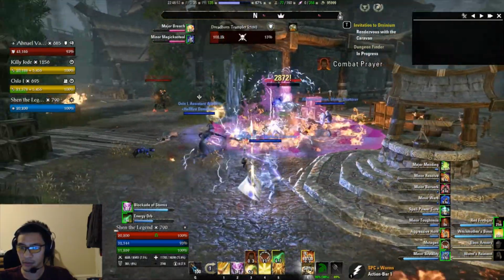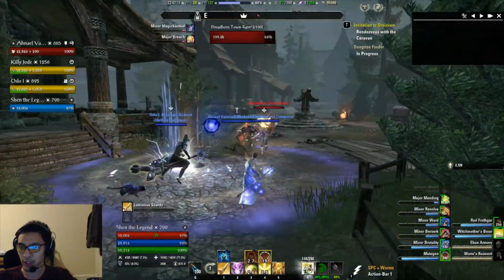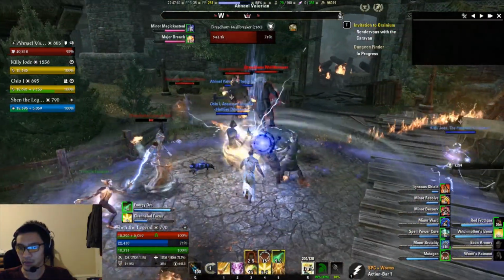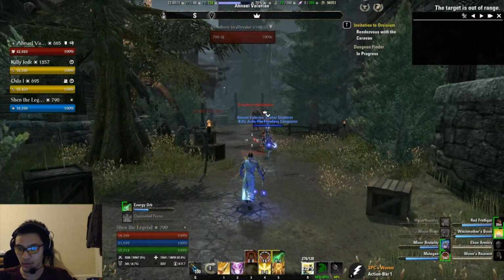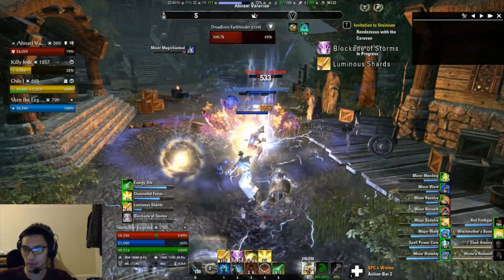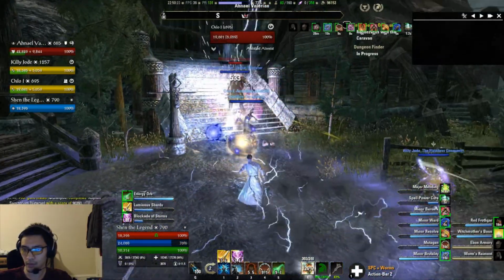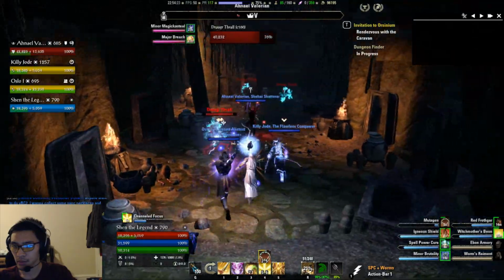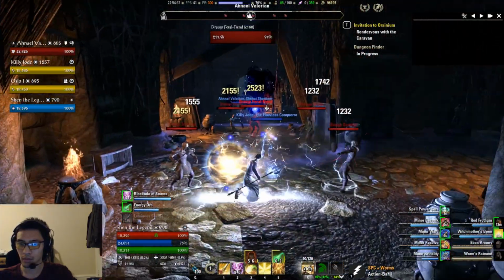Templar Healer (Part 3 - Dungeon Healing) - Clockwork City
This is part 3 of our healing guide, specific to Templars. Here, we go through several healing scenarios and I walk you through my mentality and reasoning behind what I do when I heal in different scenarios.

Part 1 (Gear):
Part 2 (Skills):
Part 4 (Trials Healing):